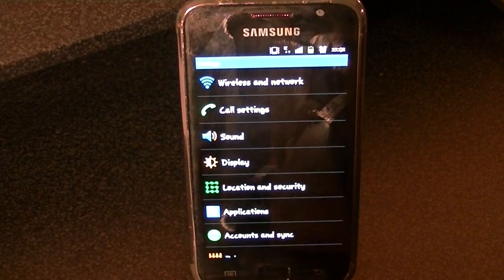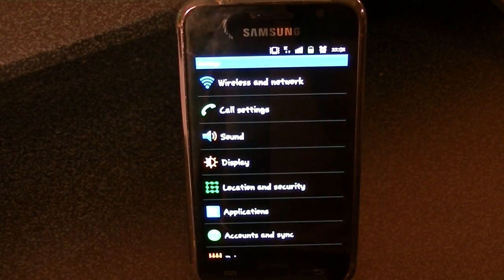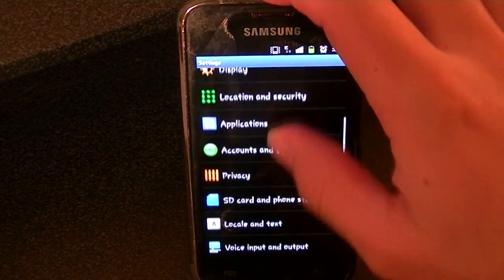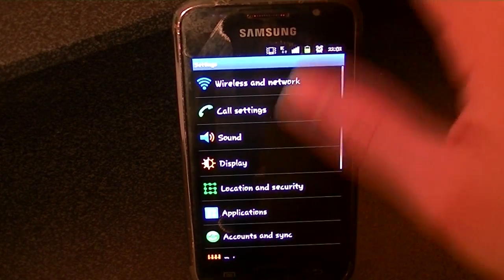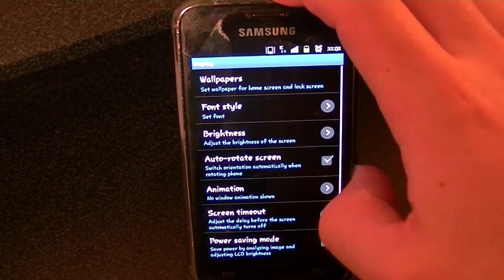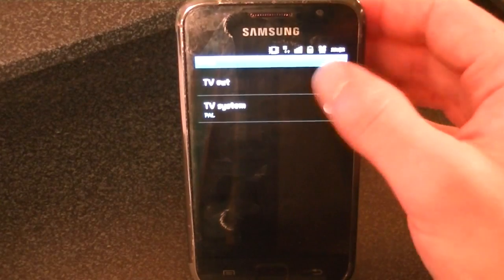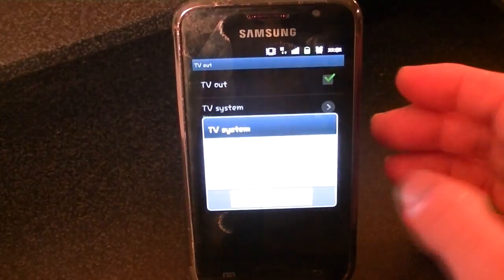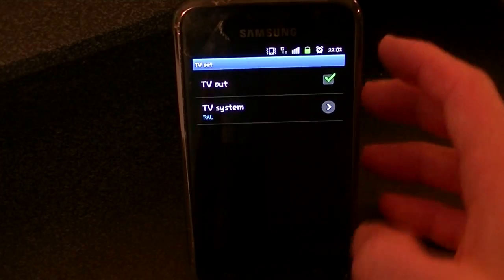How to Enable TV-Out on the Galaxy S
In this video we are taking a quick look at how to enable your TV- Out Settings on the Galaxy S (I9000)